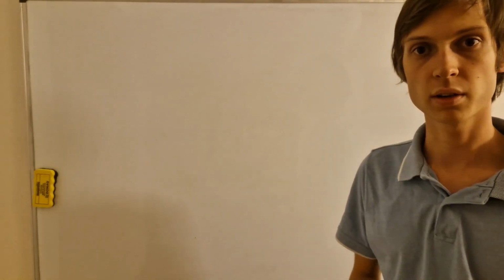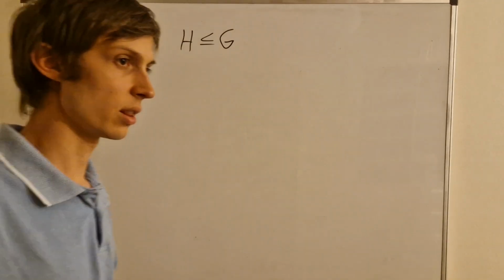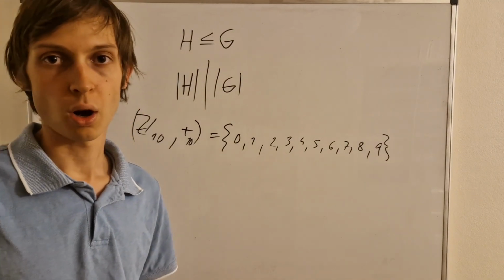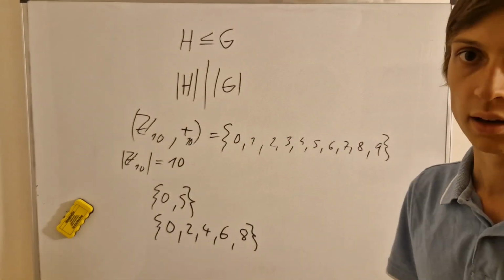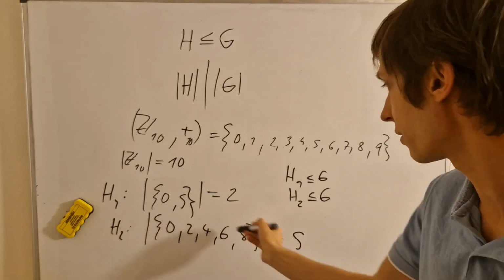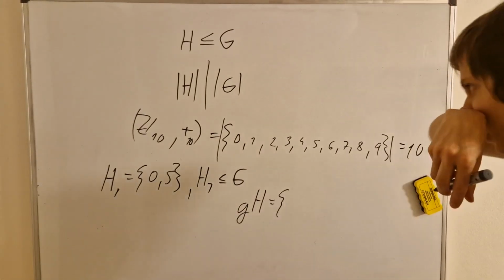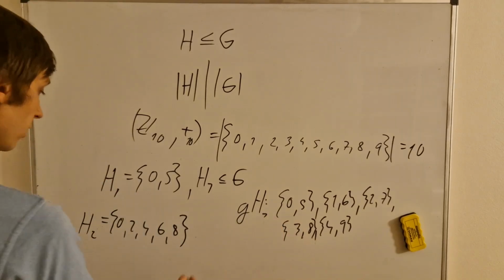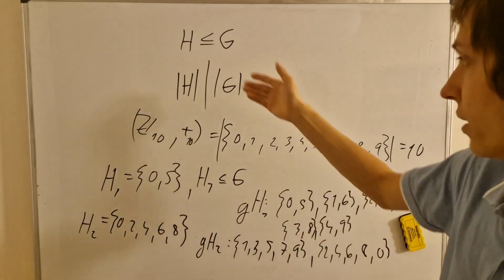Lagrange theorem - example with integers mod 10 group